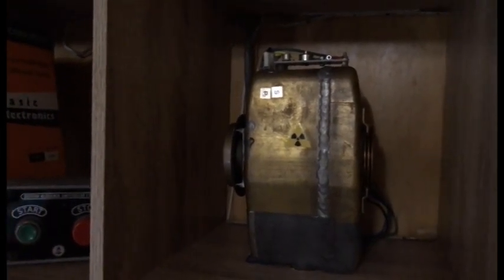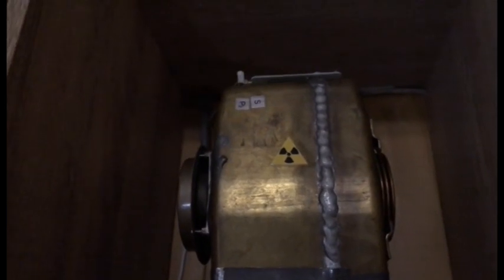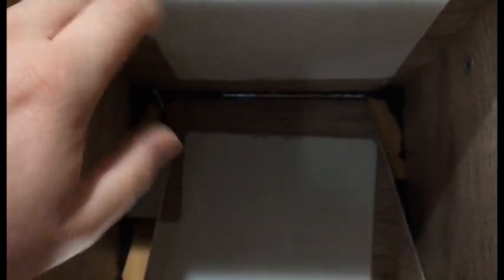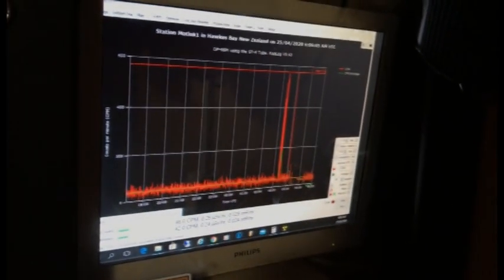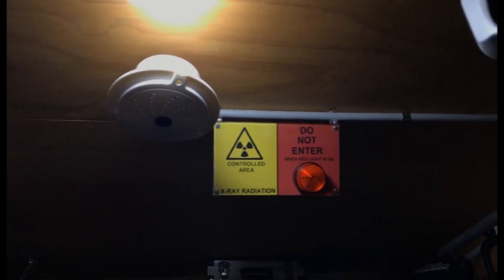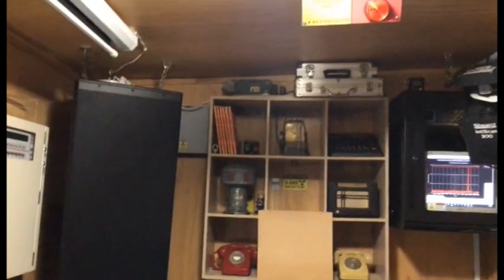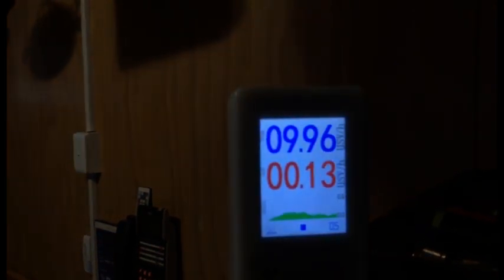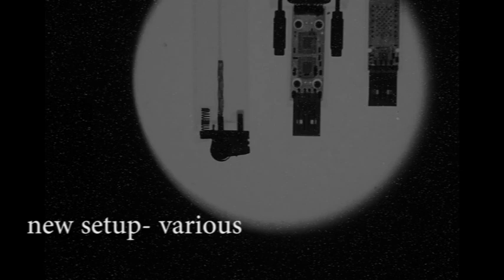Home Made X-RAY Machine demonstration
In this video I cover the Basics of my x-ray photography project and go into detail about how the system operates. please do not try this project yourself.